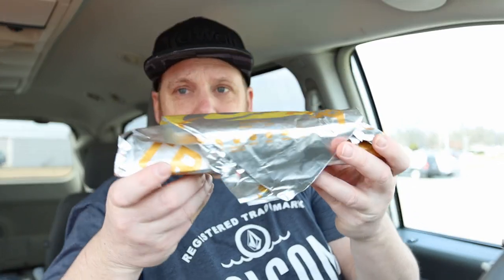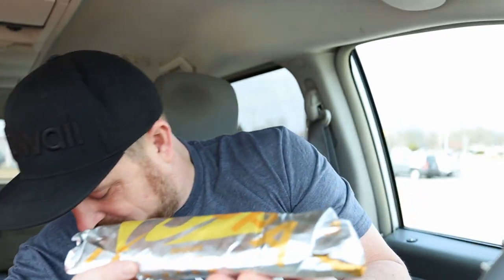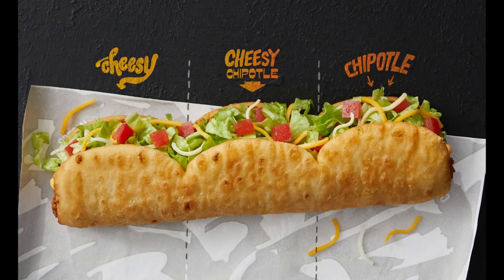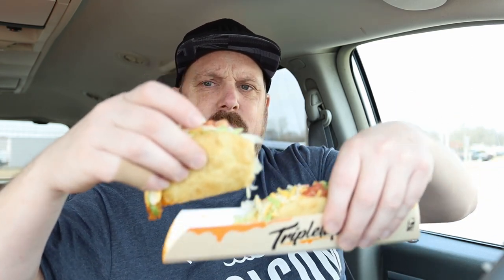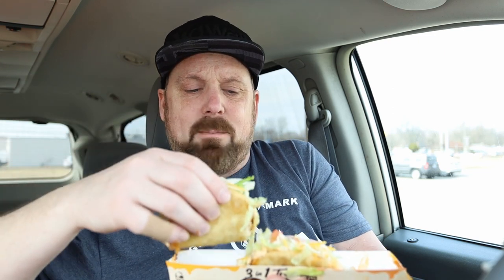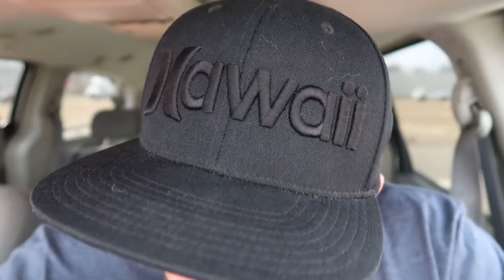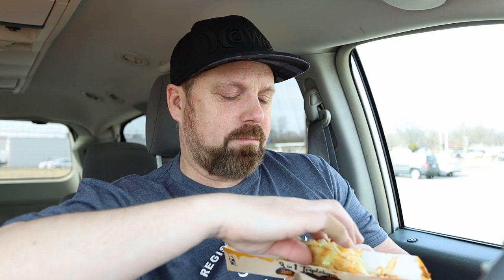Taco Bell Triplelupa Review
Taco Bell has released their Triplelupa which comes on their longest shell ever.  This Triplelupa has a tear away shell so it can convert into 3 different chulupas.  One end of the Triplelupa has nacho cheese, while the other end has chipotle sauce and the middle is a combination of the two.  This Triplelupa is available nationwide for a limited time.

My Gear
New Studio Camera Canon EOS RP
Camera in Studio Canon SL2
Vlogging Lens 17-40mm
Camera Vlogging Canon G7X Mark II
Studio Lights
Vlogging Mic
Studio Mic